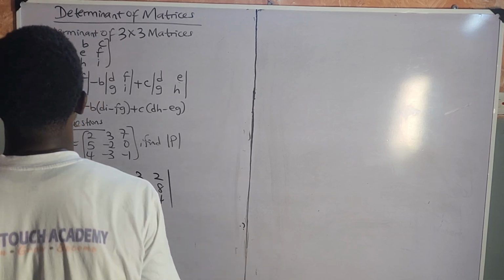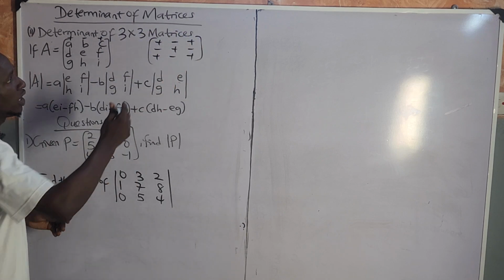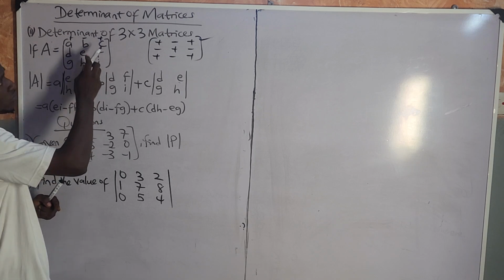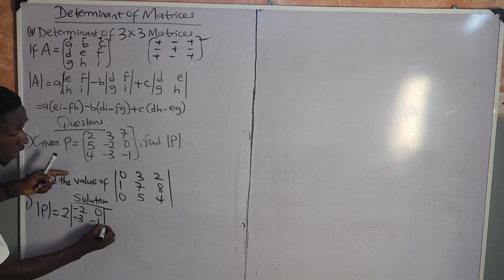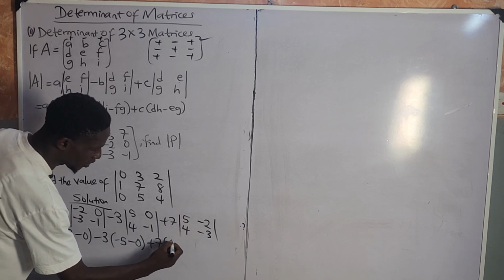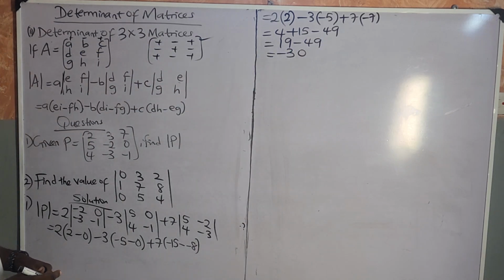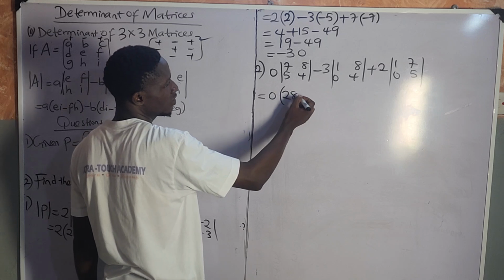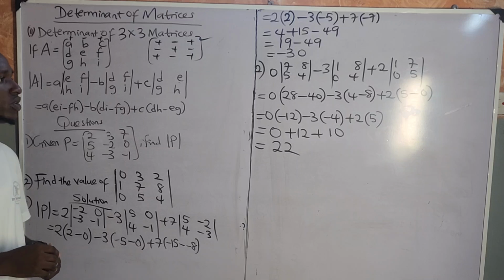Determinant Of Matrix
This video explains how to solve determinant of 3 by 3 (3 x 3) matrices.